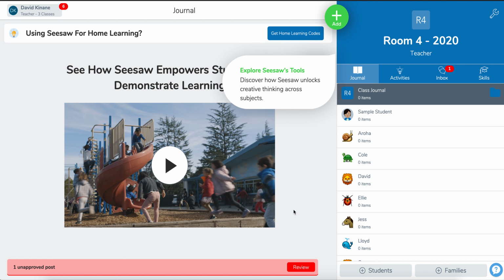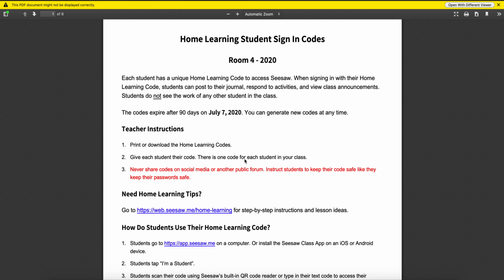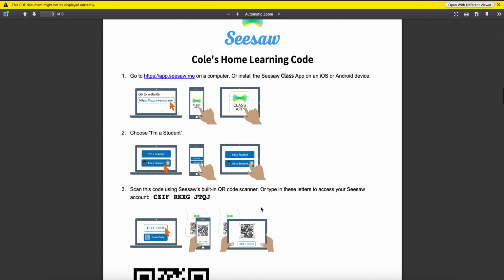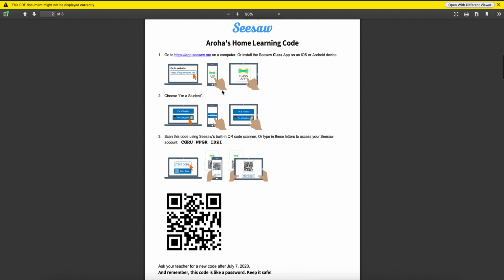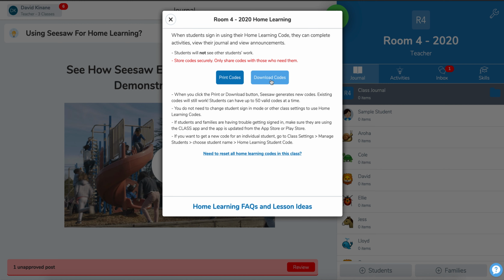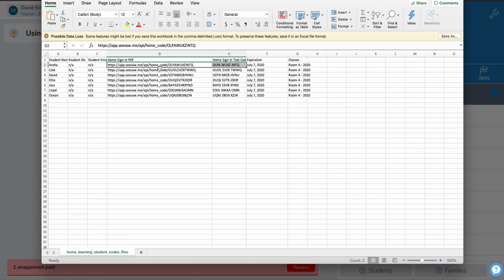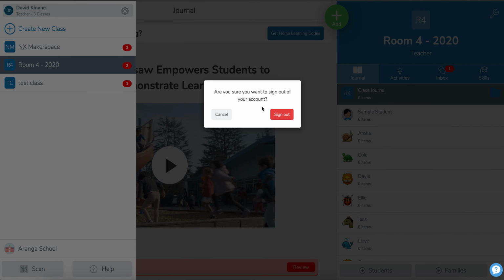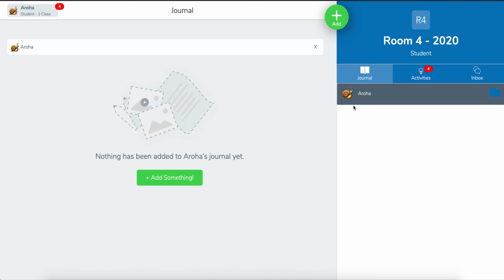SeeSaw - Using the Home Learning Student Code function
In this tutorial, you will learn how to use the home learning code feature of SeeSaw.  This feature allows you to send home specific codes for students to log into your class SeeSaw account to continue their learning should they be home sick, out of school for other reasons such as on holiday or more pertinently for 2020 because school is closed due to the Covid-19 global pandemic. :)